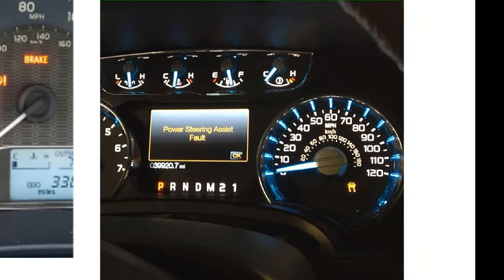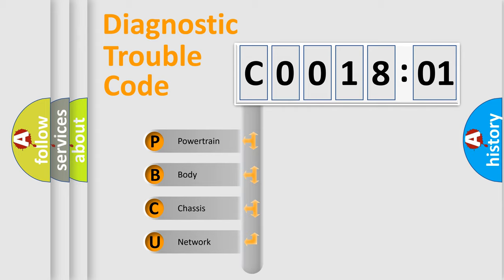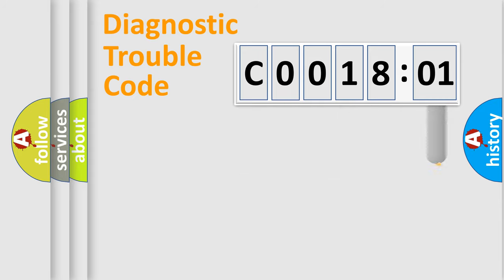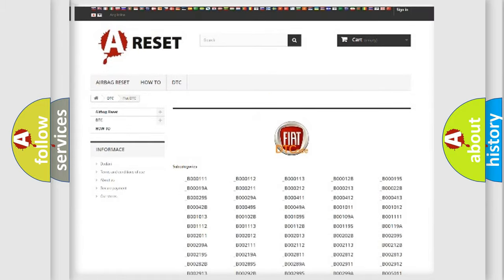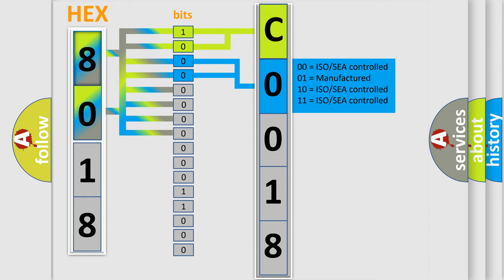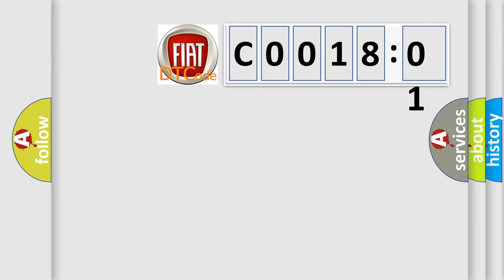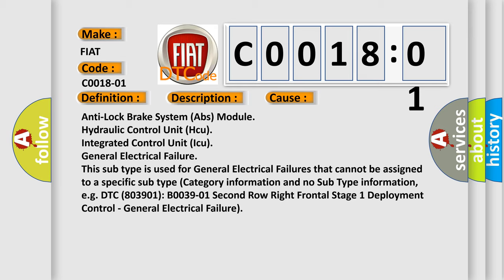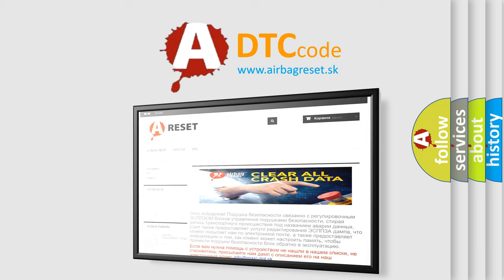DTC Fiat C0018-01 Short Explanation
Contents:
0:21 Basic DTC analysis according to OBD2 protocol standard.
1:48 Insight into programming
2:58 A diagnostically understandable description of the Diagnostic Trouble Code
3:05 Basic error definition

Make:
FIAT
Code:
C0018-01
Definition:
Left Rear Inlet Valve - General Electrical Failure
Description:
Anti-lock Brake System (ABS) Module is detecting that the.